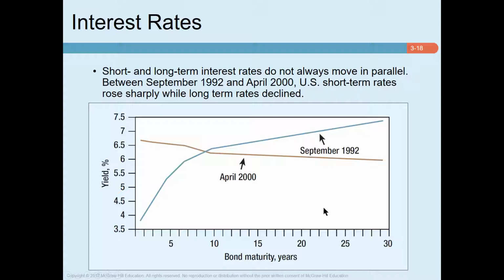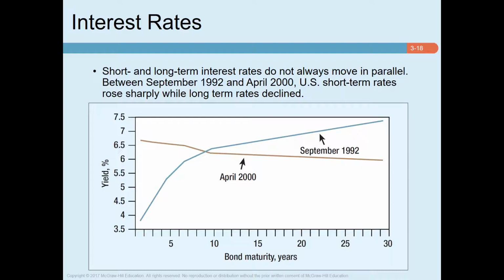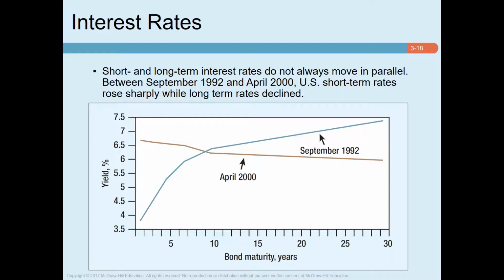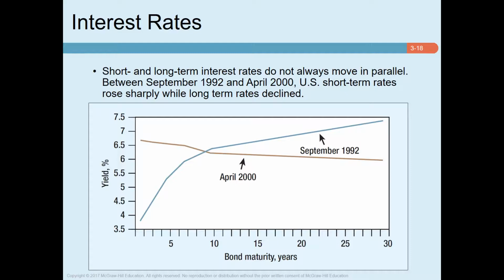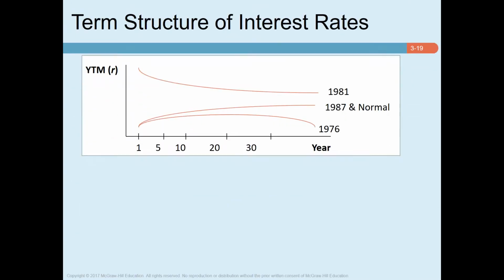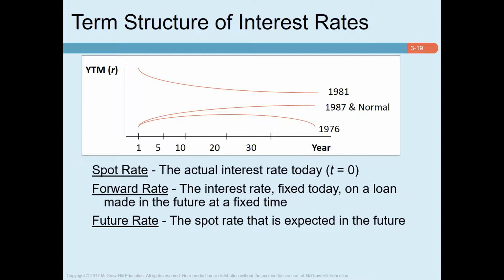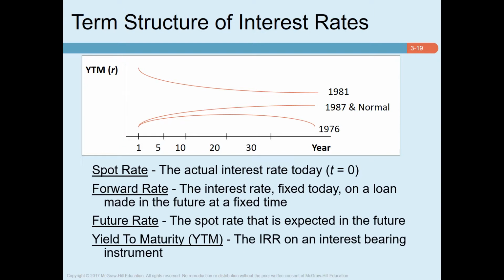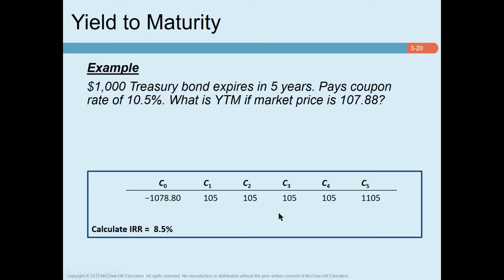Corporate finance Chapter 3 part 4